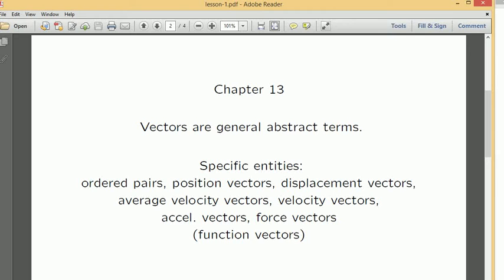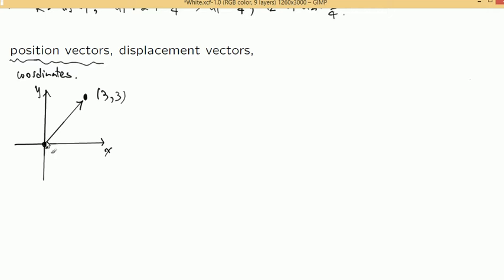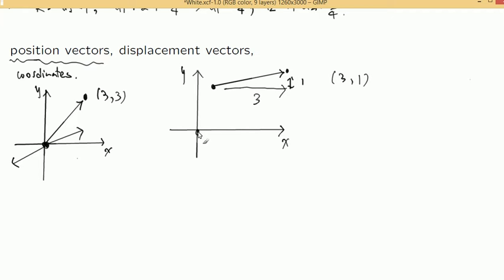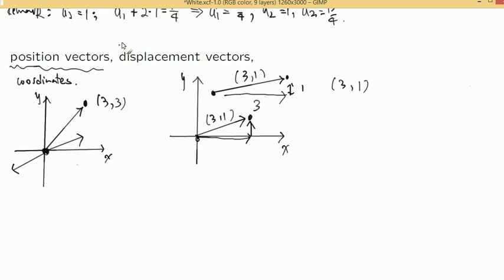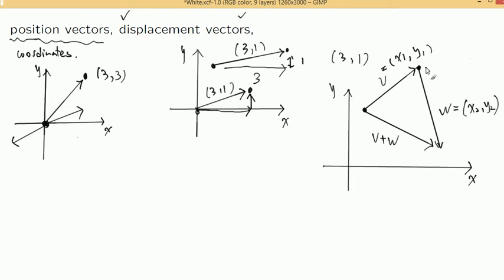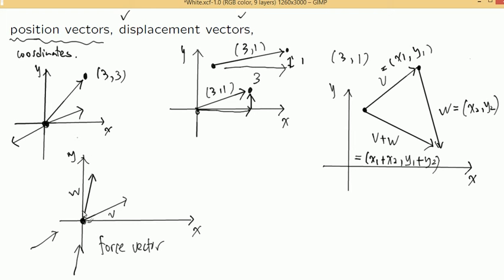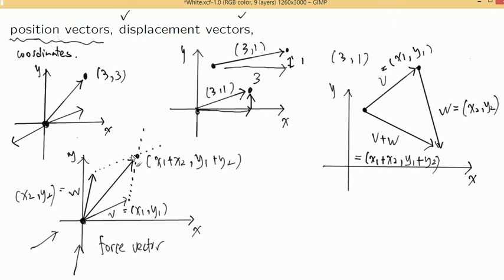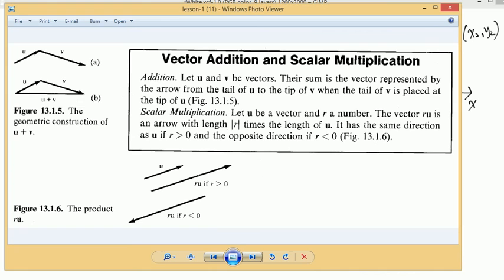Intro to position/displacement vectors, Fall 2016